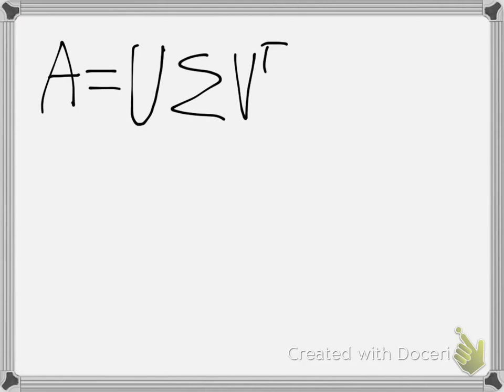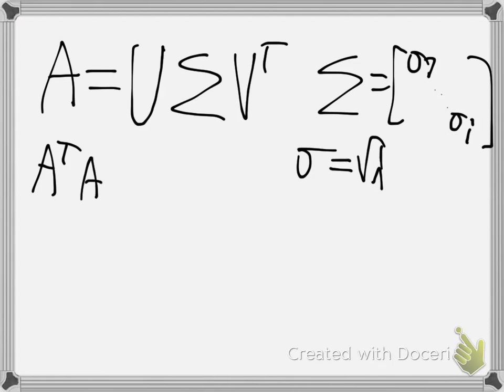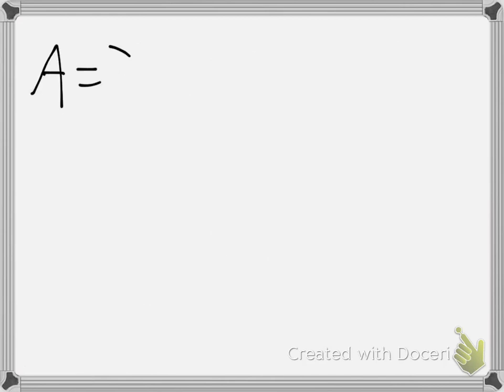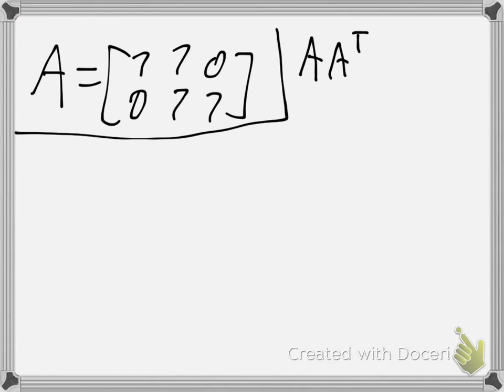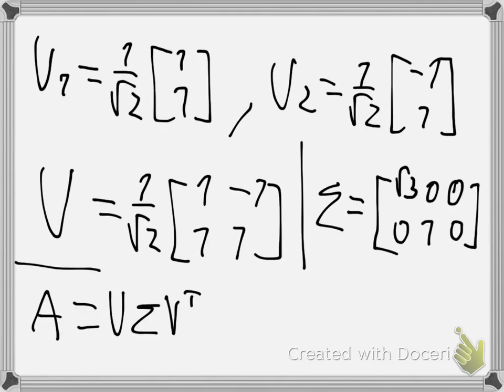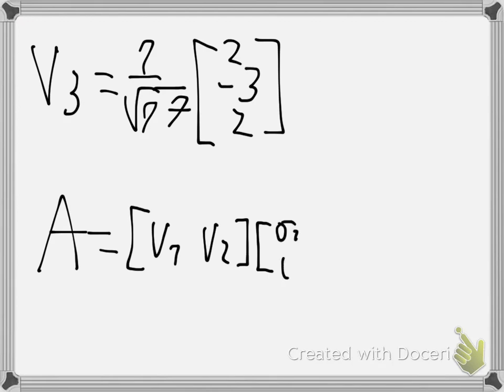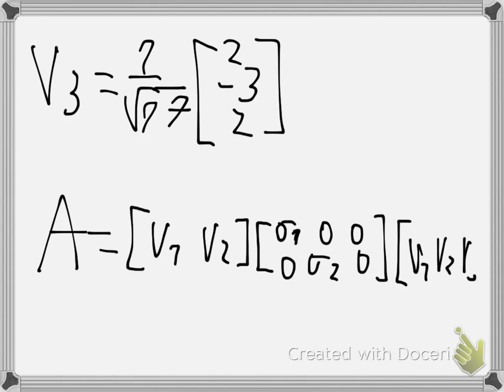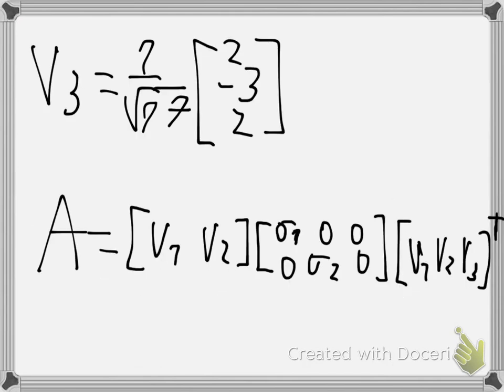Singular Value Decomposition Example 1 (Old, read description)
This is an old video, don't watch it !